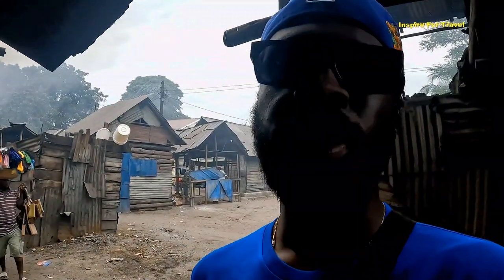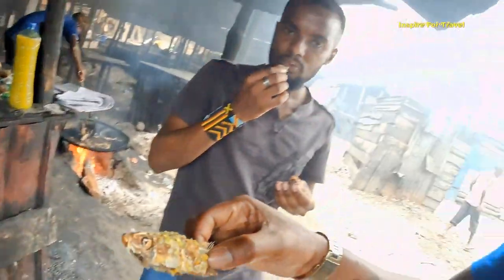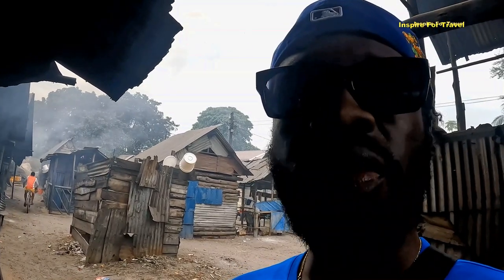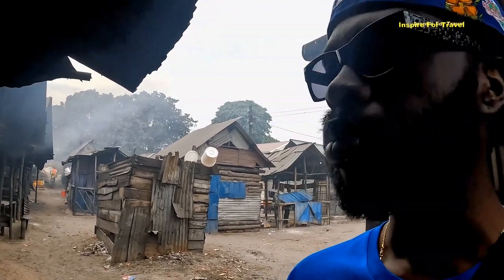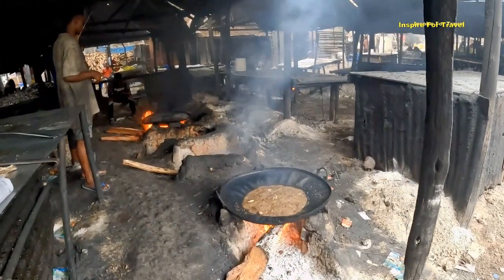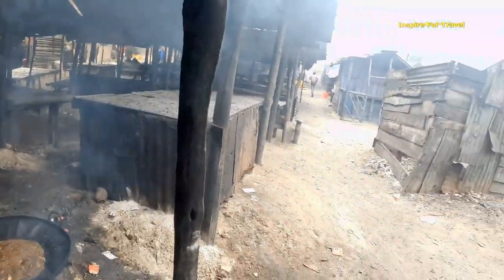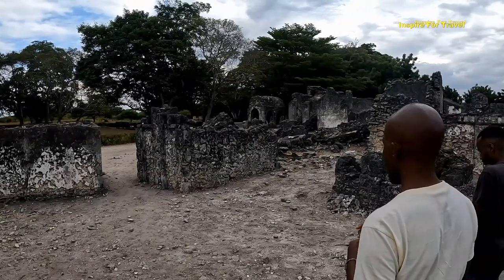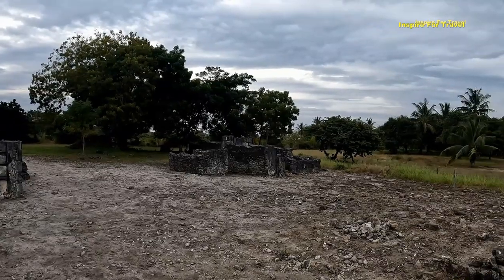East Africa's Most Famous Coastal Town - Bagamoyo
Fish For Sale In East Africa's Most Famous Coastal Town In today's episode we explore the coastal town of Bagamoyo In Tanzania.

Globetrotter
Travel l Culture l Life
See The World Through My Lens!